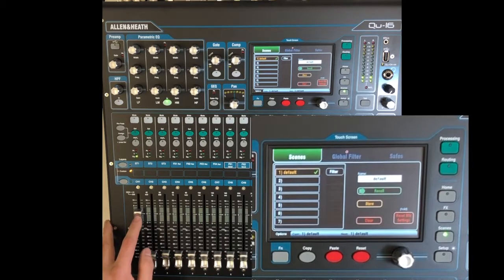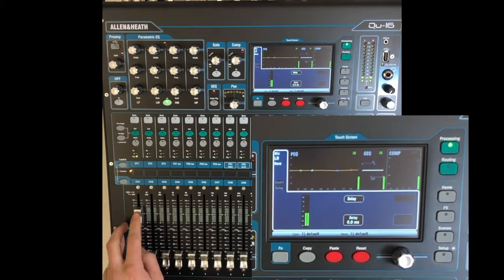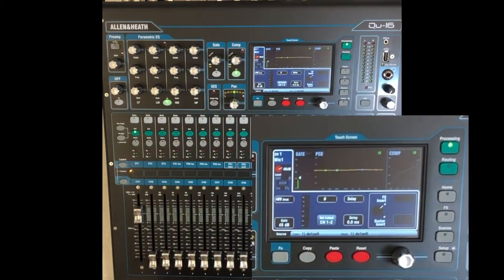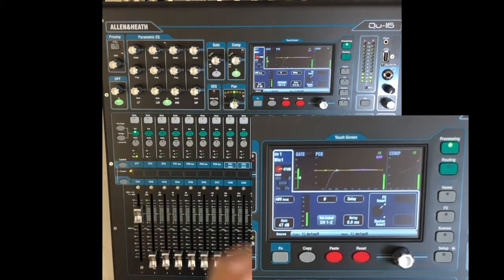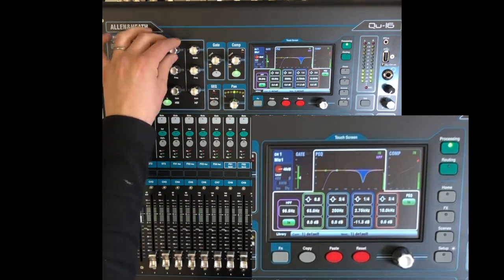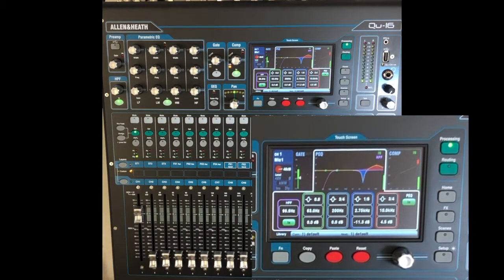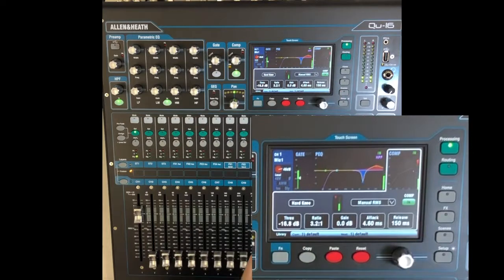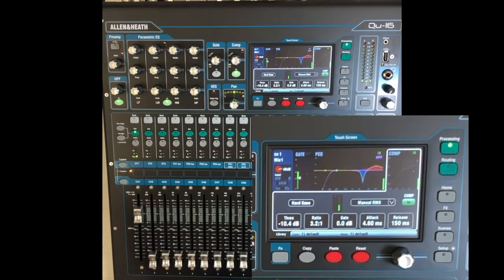Setting up a Channel